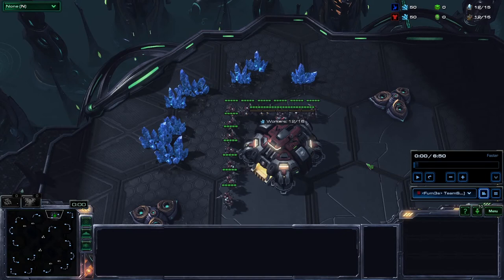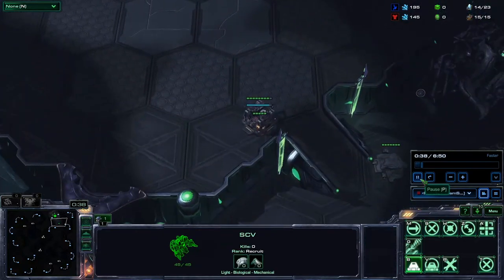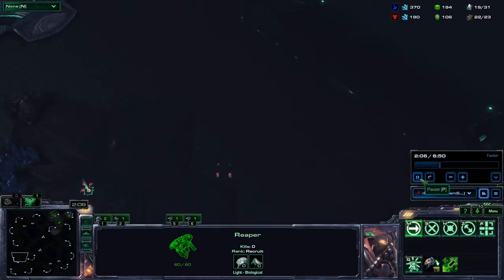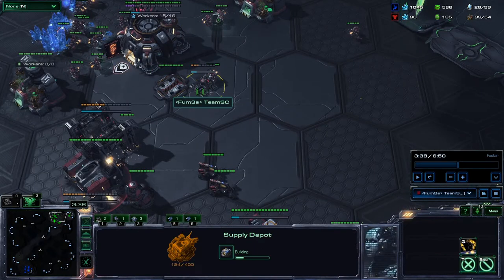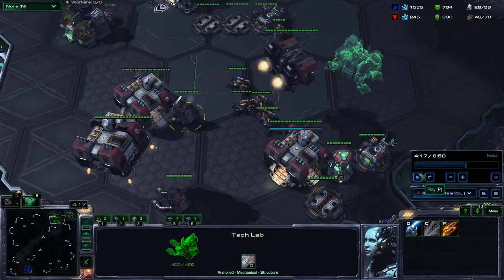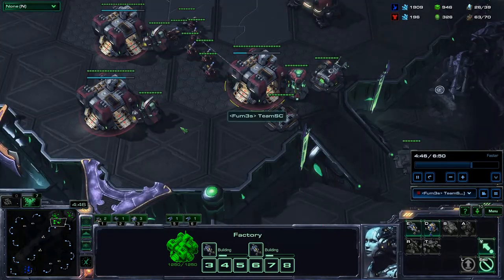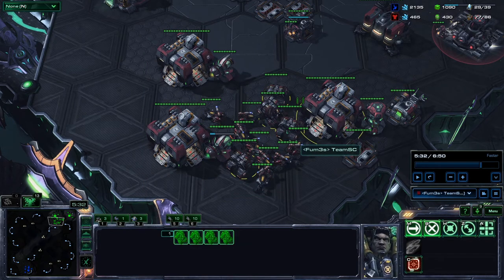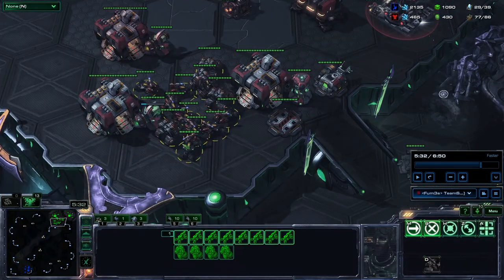Starcraft 2 LOTV: Hellion & Cyclone Macro MECH Build Order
My Hellion/Cyclone MECH macro opener that I've been using in team games. At 5:30 the Terran player should have 8-10 hellions & 4 cyclones to harass, 3rd CC in production, blue flame or mag field in production and 46 SCVS between 2 fully saturated bases. Build starts...

13 - Depot
16 - Racks then gas
18 - Saturate Gas
19 - Reaper (to scout)
20 - 2nd CC then supply depot
22 - Factory then 2nd gas
23 - Reactor add on to barracks